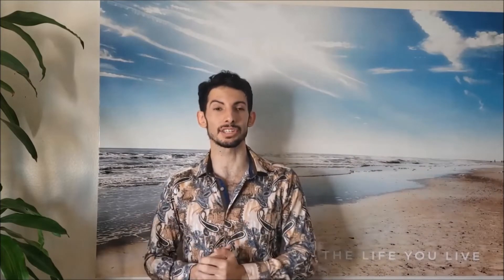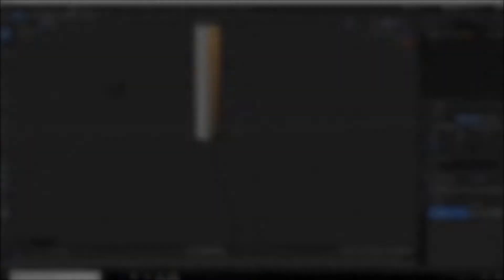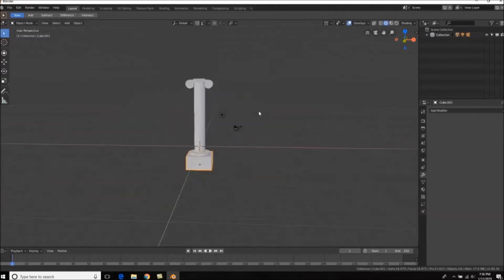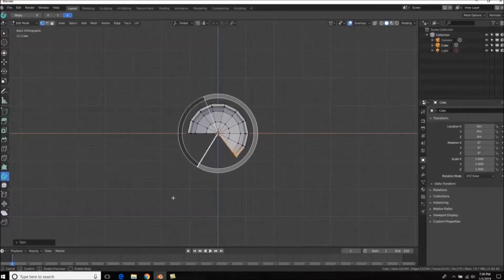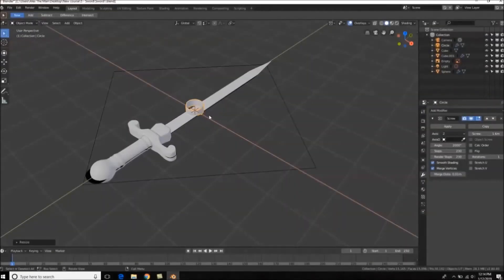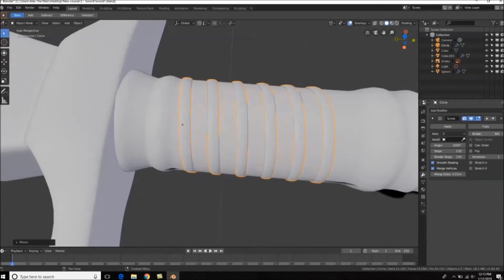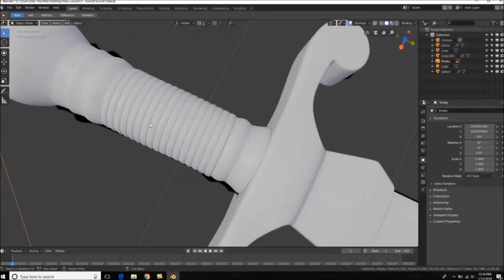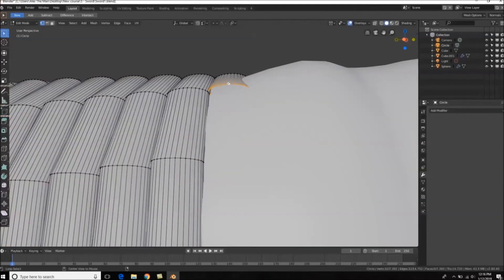The Ultimate Blender 3D Modeling Guide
Want to learn 3D modeling in Blender 2.8? This is the course for you! In this course we will take a look at modeling in Blender and model 20 different models as we learn the skills and techniques for modeling! Blender 3D is a free animation program where you can create some amazing animations and 3D models!